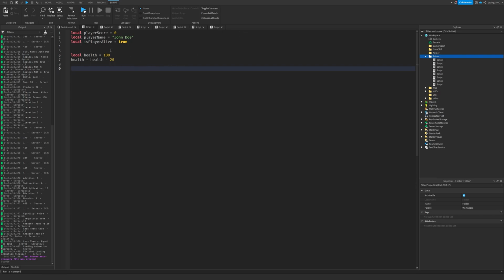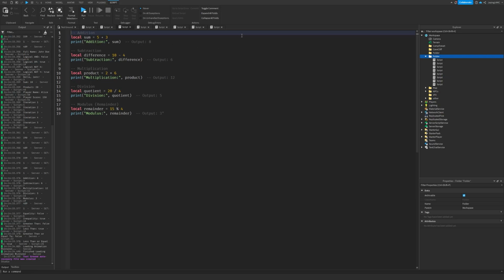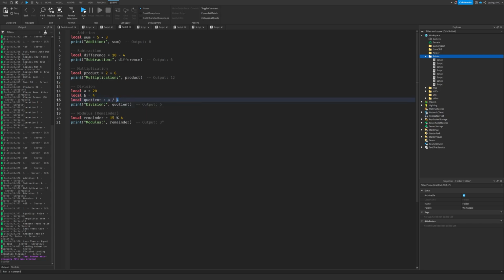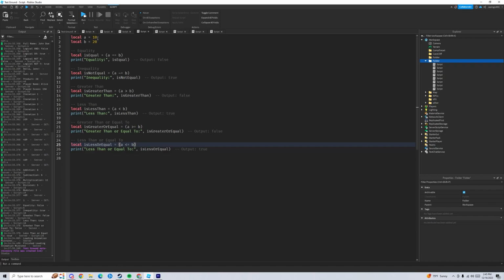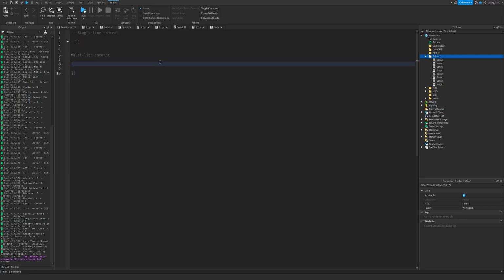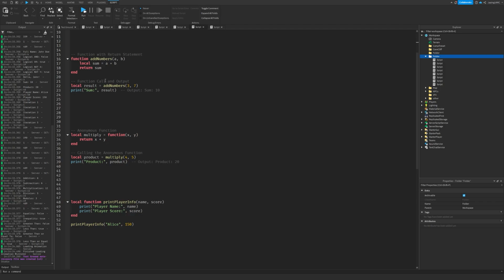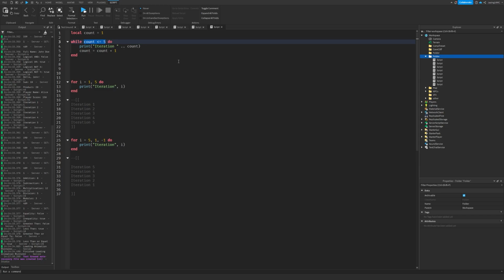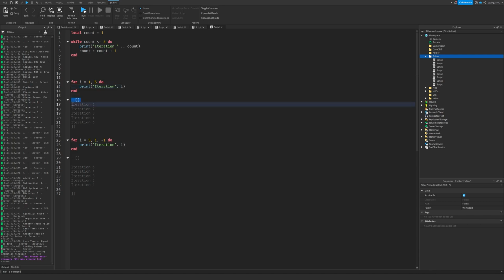Top 5 Lua Syntax that Beginners need to know!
I hope you found the examples and demonstrations helpful in understanding the fundamental Lua syntax elements. Whether you're just starting your coding journey or refreshing your skills, these concepts are crucial for building a strong foundation in Lua programming.

Stay updated on the latest tips, tricks, and insights to enhance your coding experience.